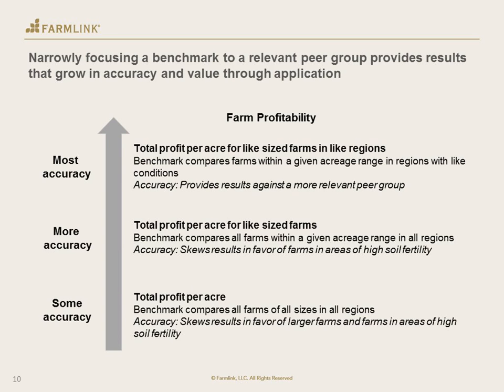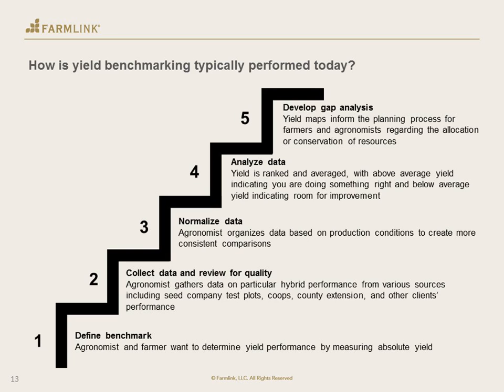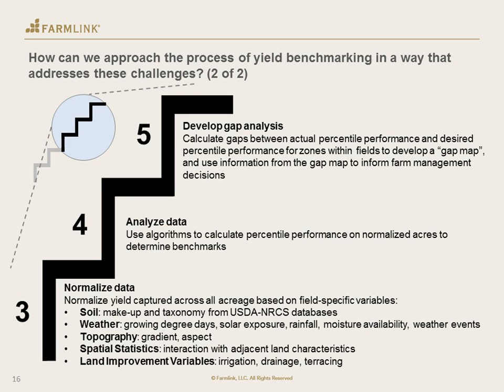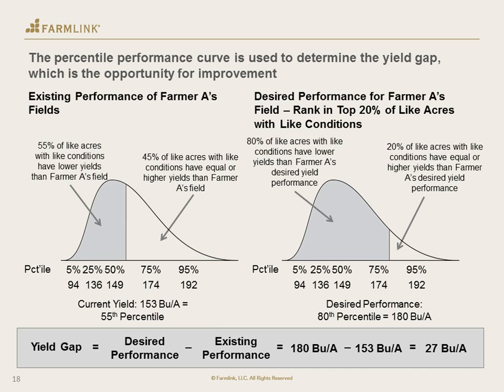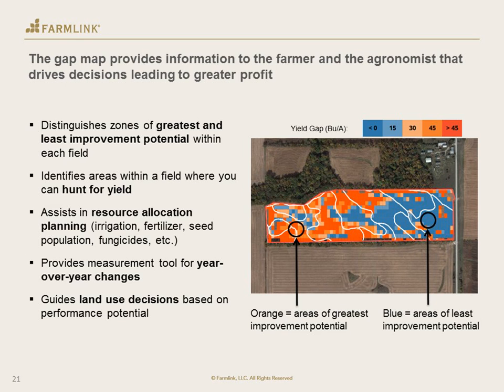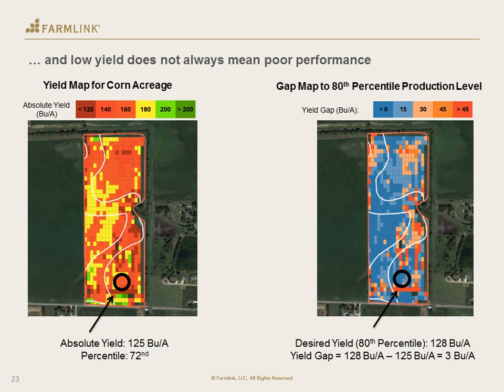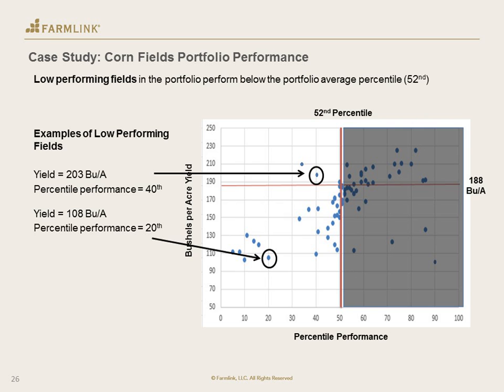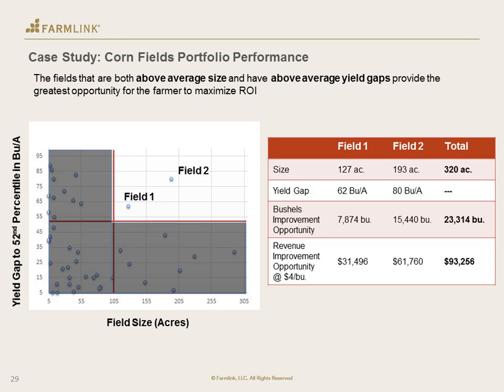ASA Webinar: Benchmarking: Revolutionizing the Hunt for Higher Yield and Profitability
New applications of data science and analytics have identified $9.5 Billion of potential revenue left in the field for the 2014 corn and soybean harvest. “Benchmarking: Revolutionizing the Hunt for Higher Yield and Profitability” provides agronomists with an understanding of new tools which identify where yield productivity can be improved, where resources can be best applied and for the first time provide an objective way to measure the success of changes in farming practices. At the completion of the webinar you will have a solid appreciation for how these tools work and how they can support you and your grower customers.